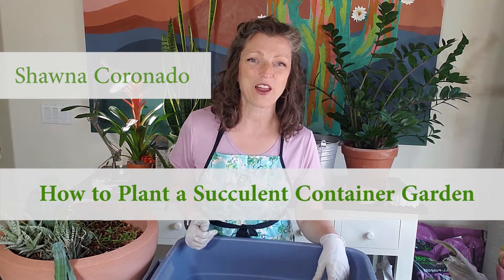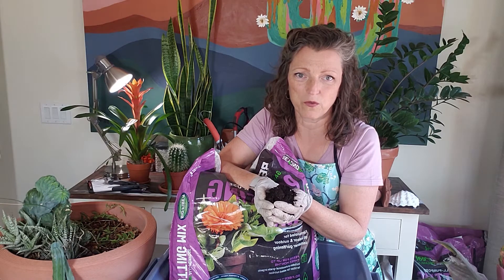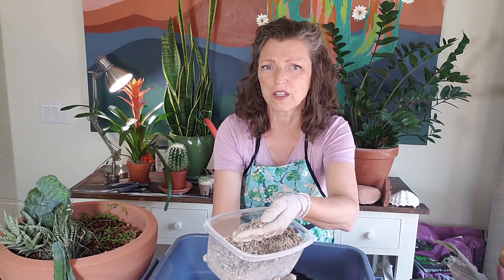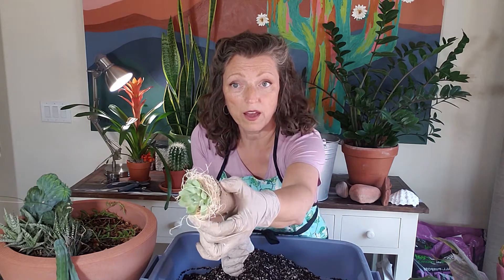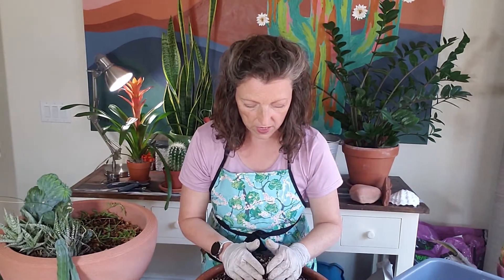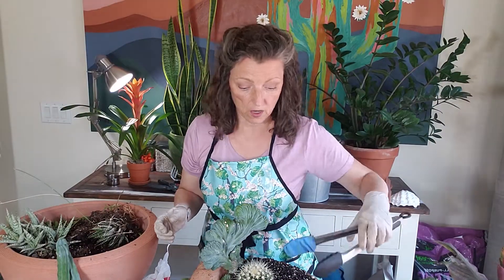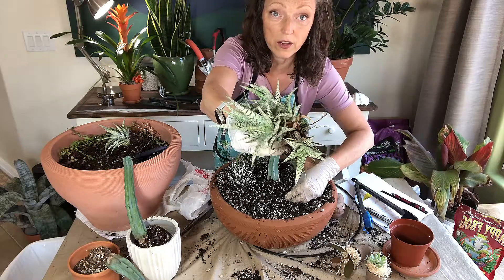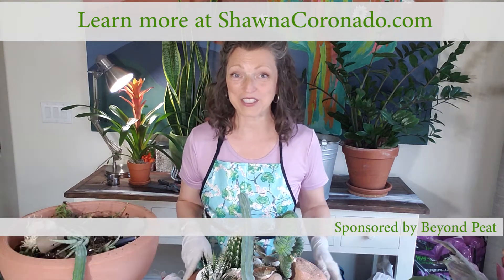How to Plant a Succulent Patio Table Container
Succulents can be easy to grow with the right soil formula that allows for good drainage. I plant them up for 3 season interest then bring them in for winter to last all year long. This video shows smart soil tips and planting techniques so you can create your own succulent container garden at home.

Plants used -
•  Crested Cactus
•  Haworthia
•  Aloe
•  Copper Spoons (or Cooper Spoons)

• Pumice Soil Amendment
• Ornamental Seashells
• Scoop – Dewit Forged Scoop with Ash Handle

Find my latest books and how to blog posts on organic gardening or anti-inflammatory cooking